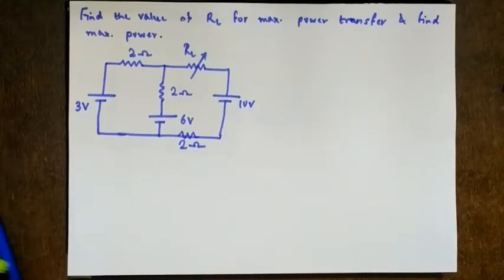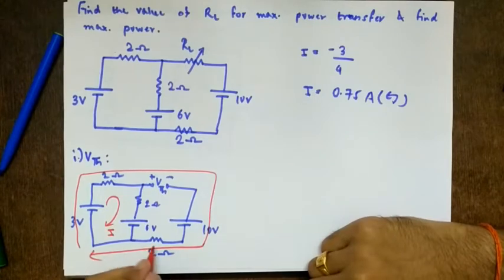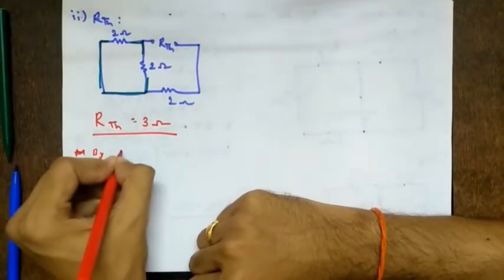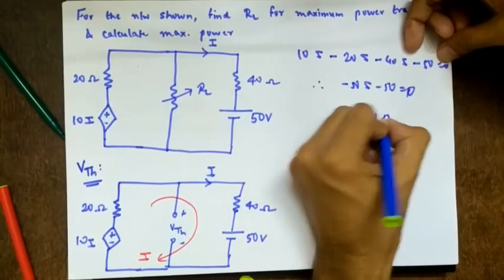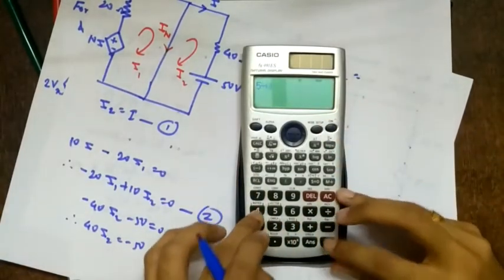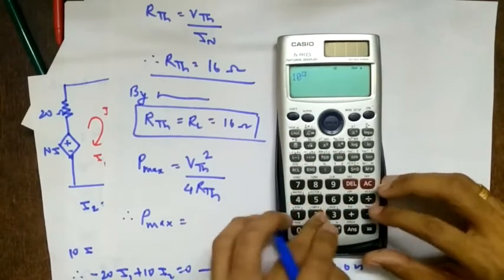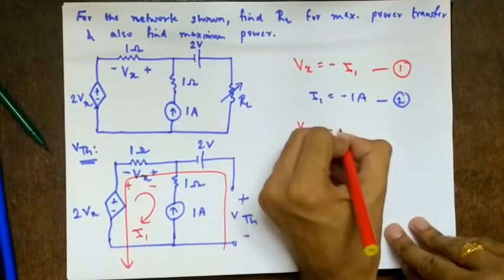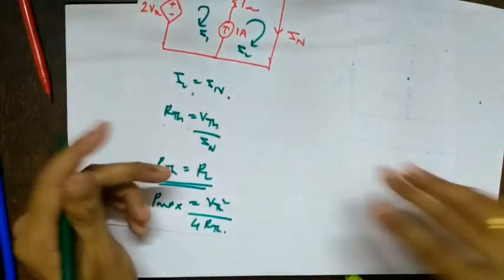Maximum Power Transfer Theorem